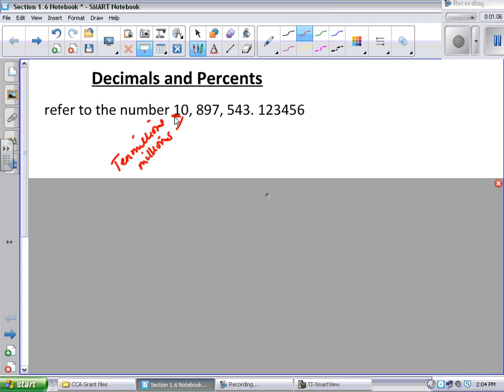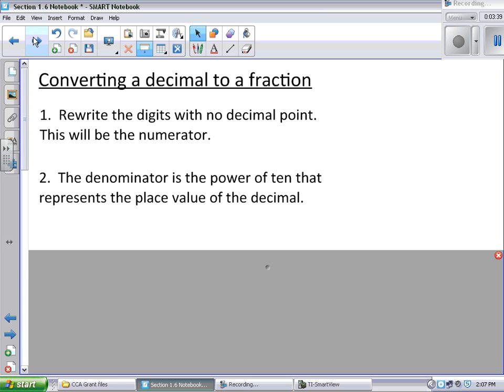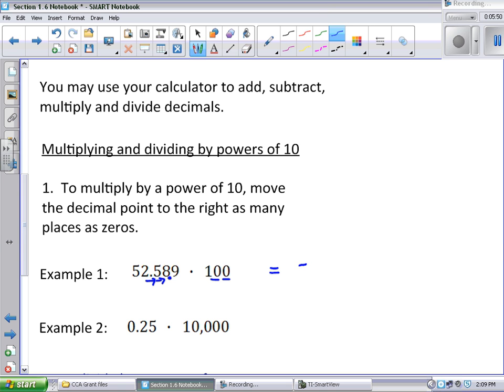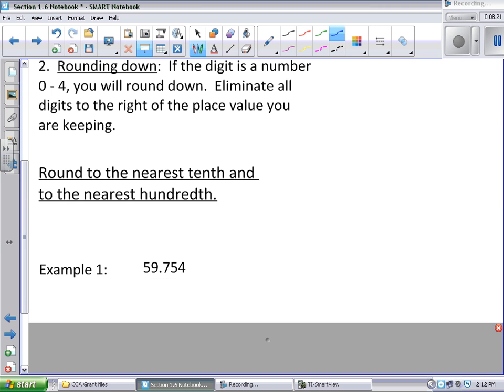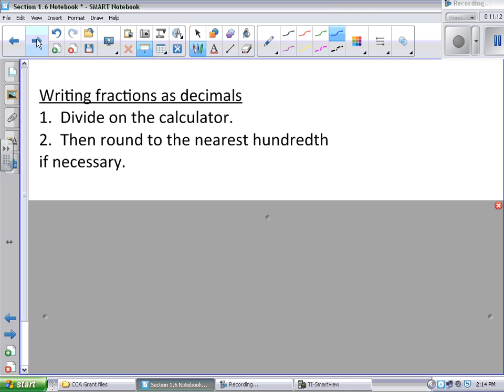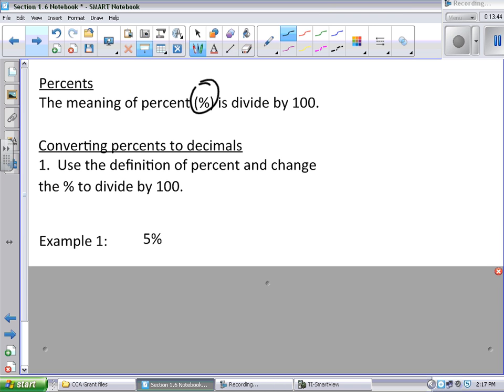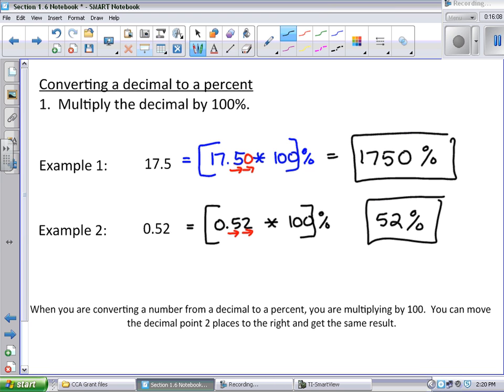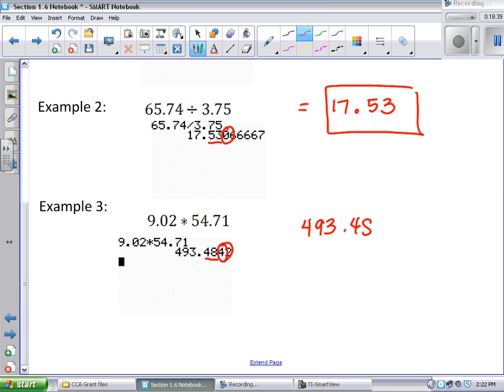Section 1 6 Video